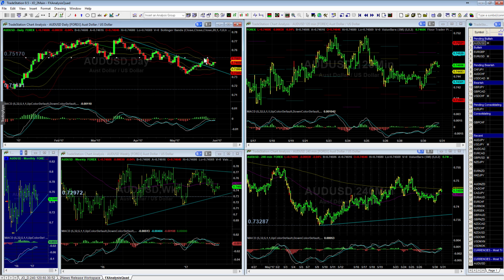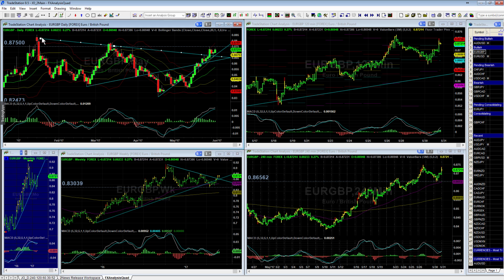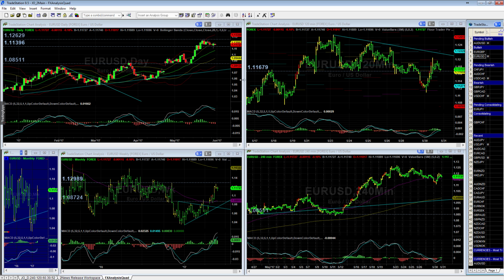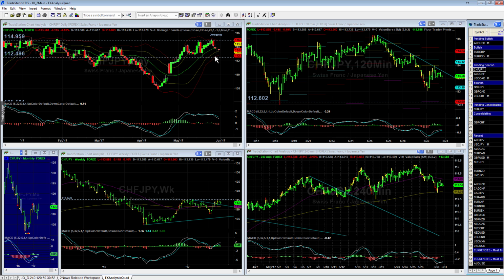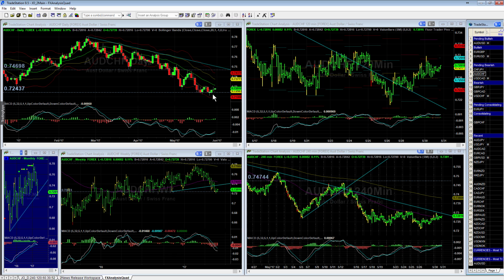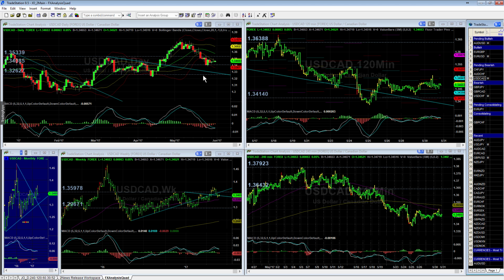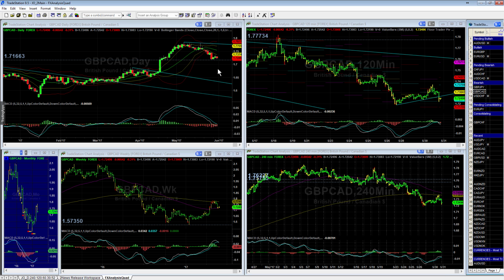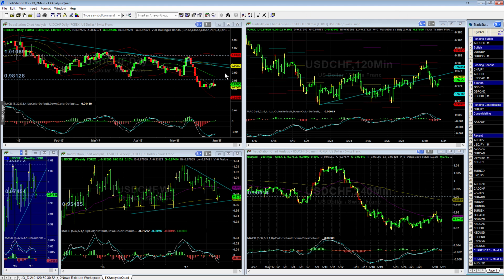20170530 TraderJohnO FX